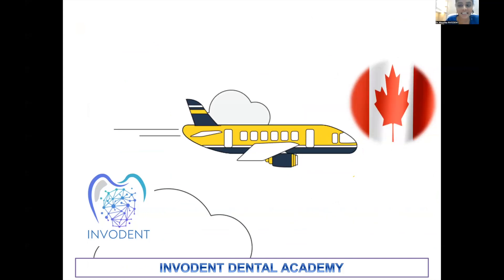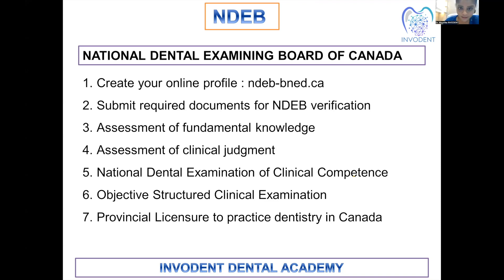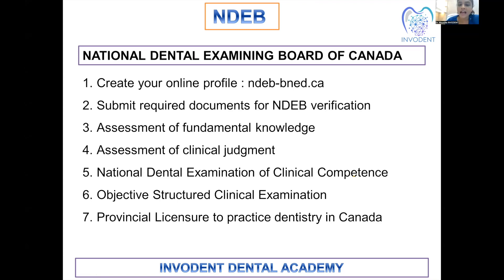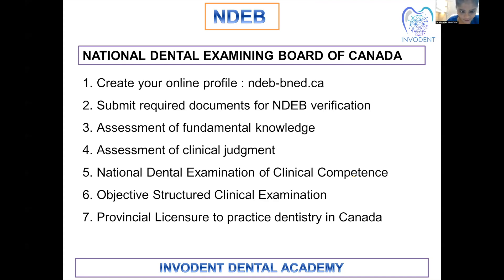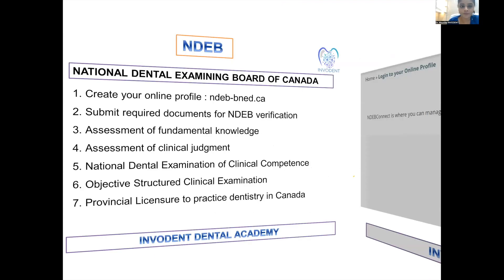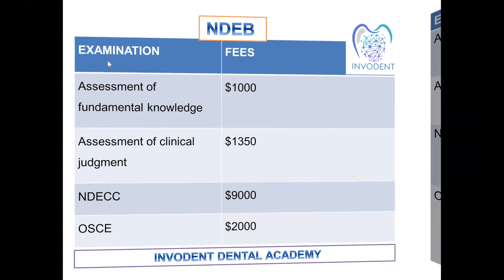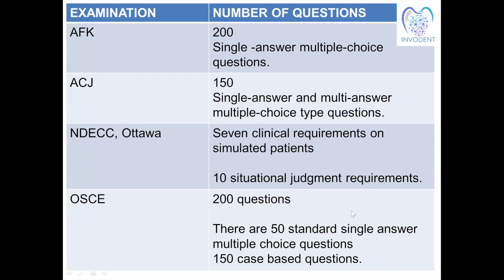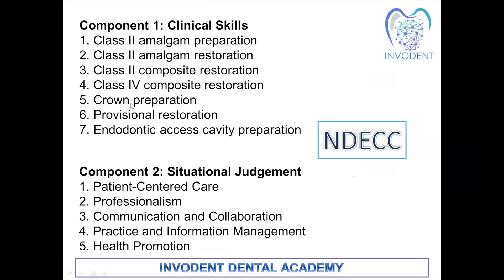Bite Size Guide to Navigating Canada's NDEB Exam - Dr Venkata Mounika